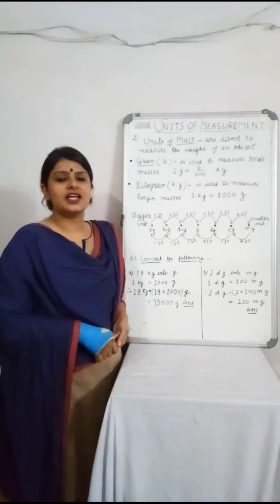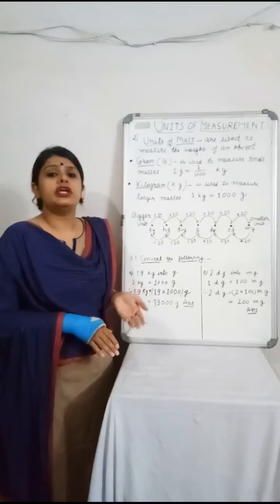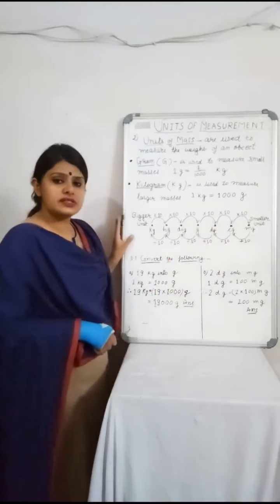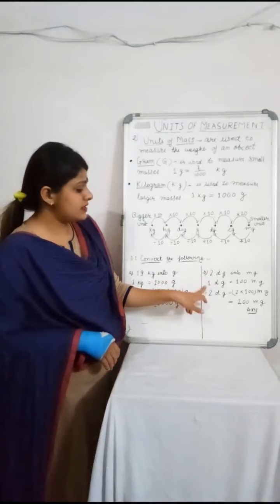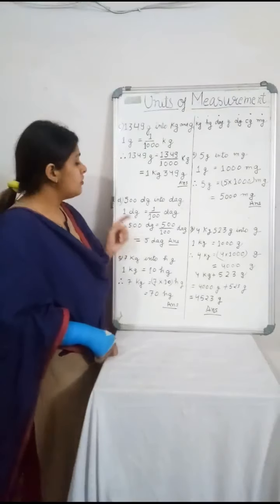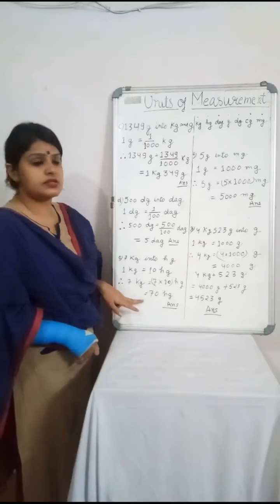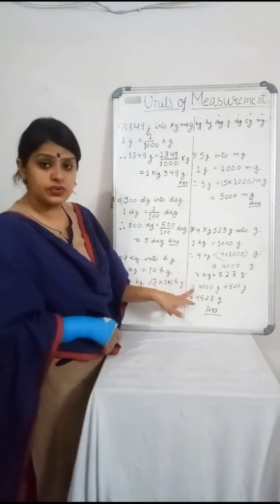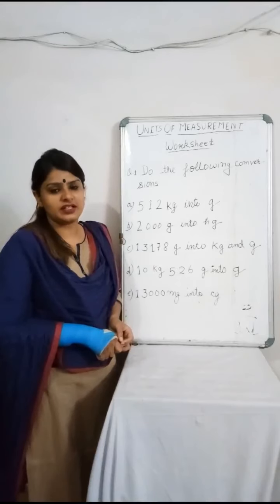Class IV (Maths) - Units Of Measurement - Part 2